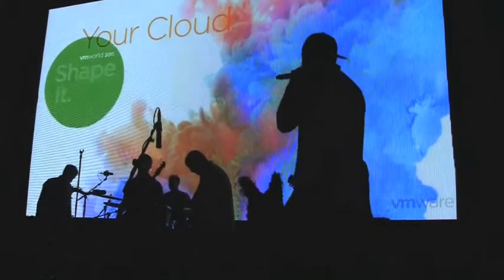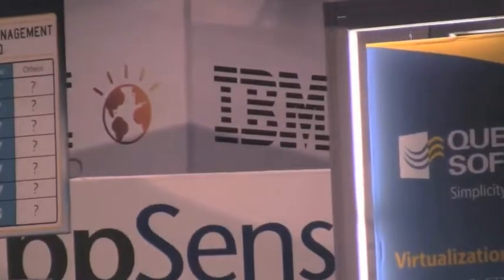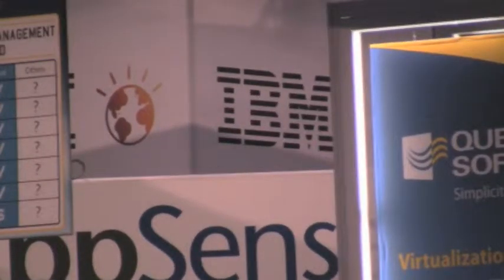Storage Optimization Panel at VMworld 2011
Listen in as a host of experts including Noemi Grezdorf of Cambridge Computer, Greg Schultz of Storage I/O and Marc Farley of HP discuss storage optimization in today's data center